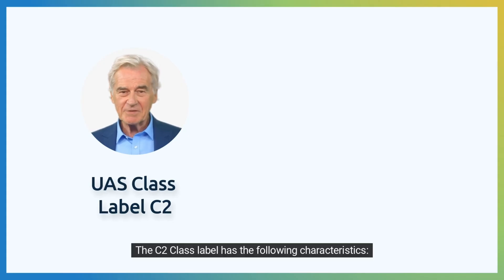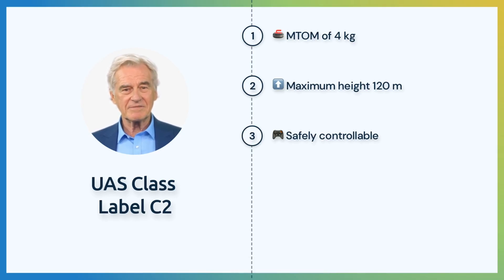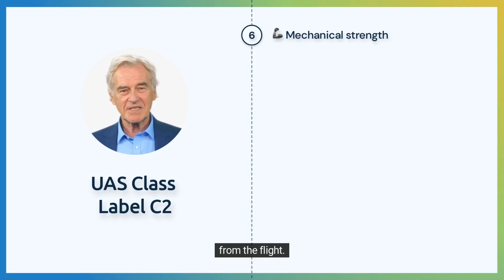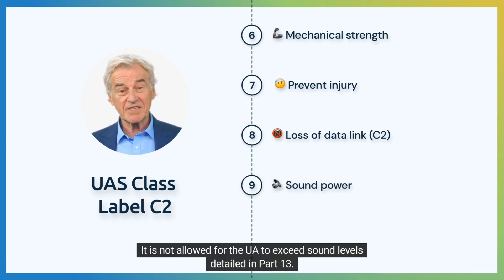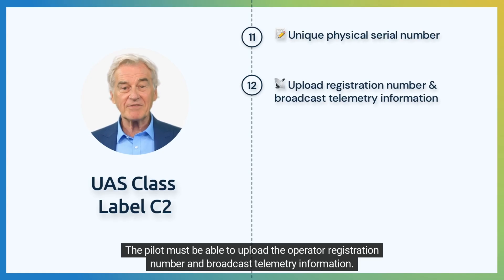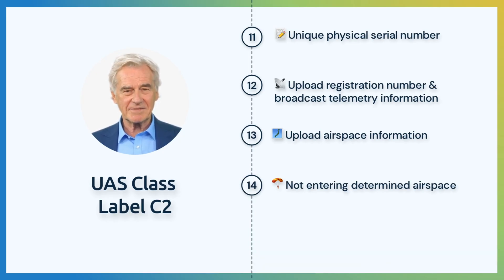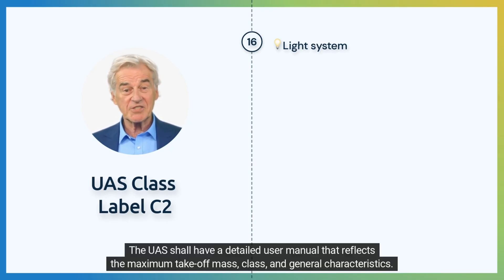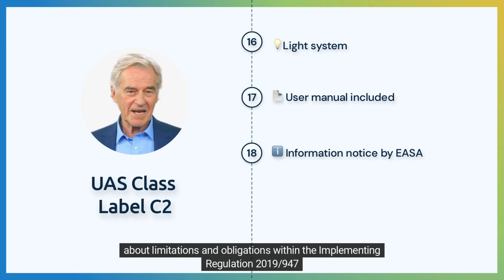C2 Class Identification Label: What You Need to Know